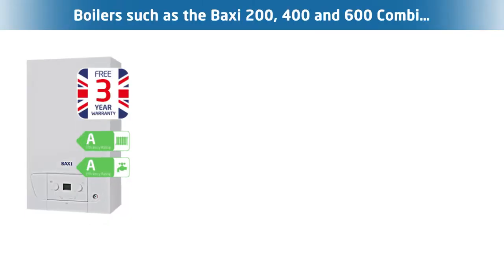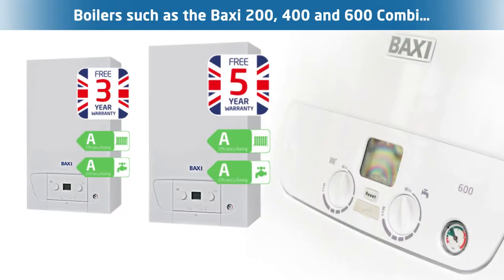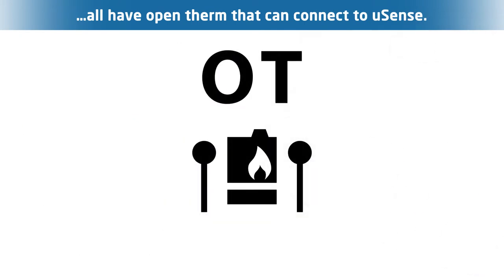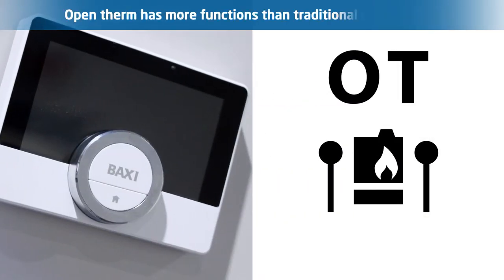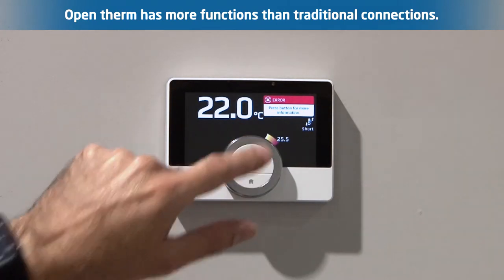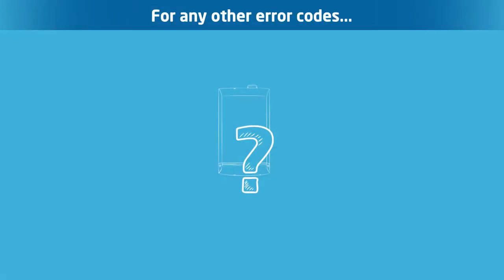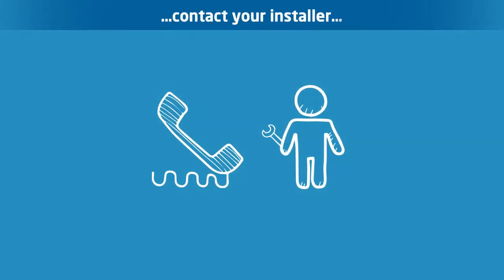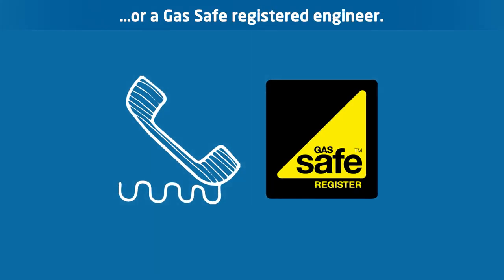Error codes on the Baxi uSense app and device - What to do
I’ve got an error code on my uSense/app. What does it mean and what should I do?

The Baxi uSense is compatible with all combi boilers using the 230V switch live. Additional features, such as boiler fault diagnosis, are enabled when connected via OpenTherm.

The following Baxi boilers are OpenTherm compatible:

Baxi 600
Baxi 400
Baxi 200
Baxi 100